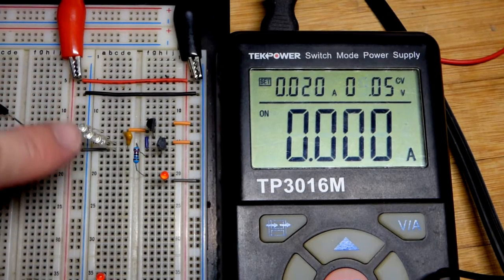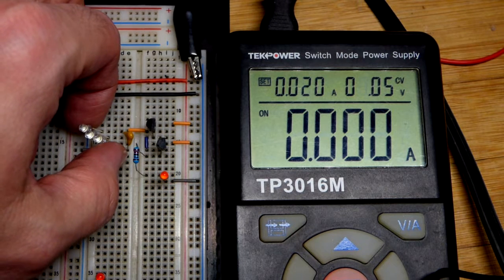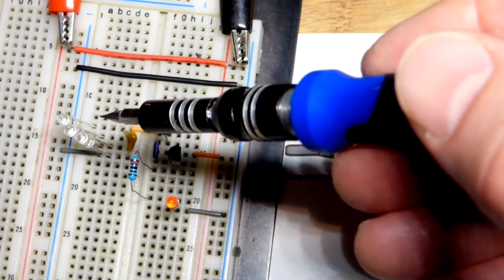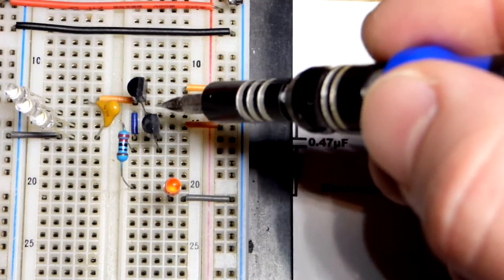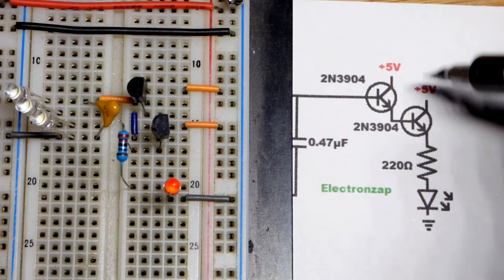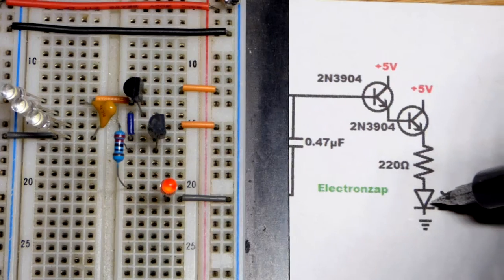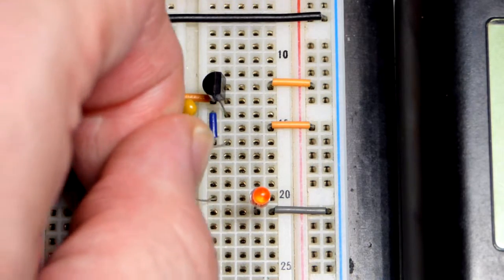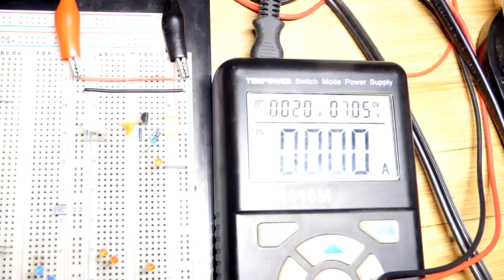Two 2N3904 NPN BJT darlington pair transistor LED voltage follower learning electronics lesson 76